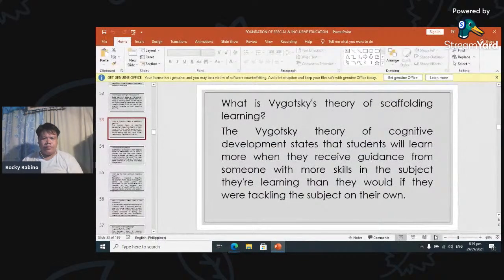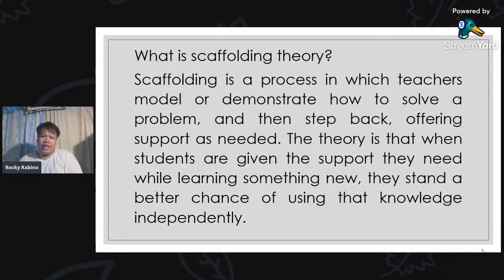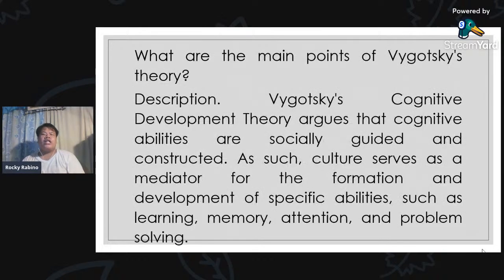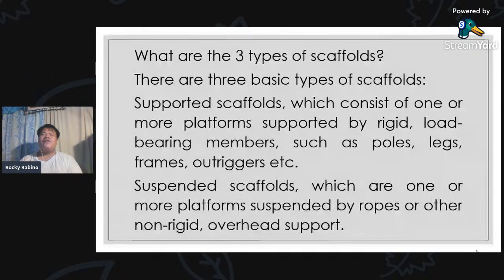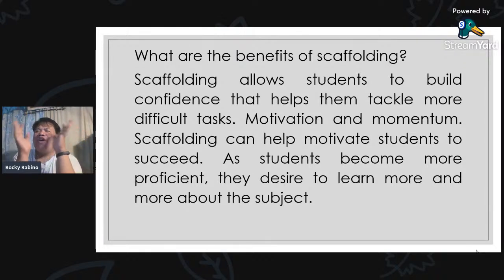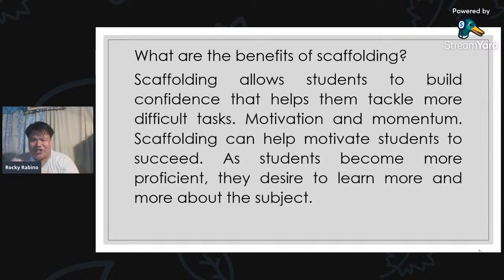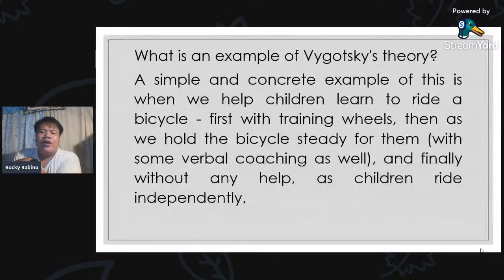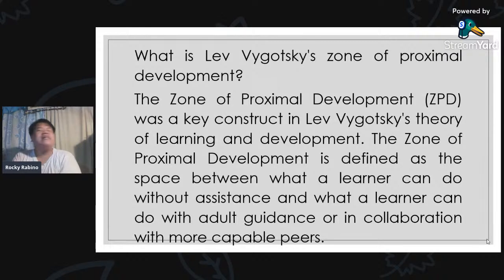Scaffolding Learning Theory by Lev Vygotsky